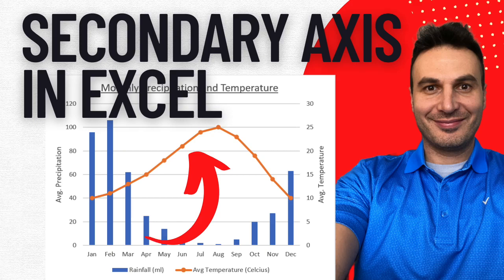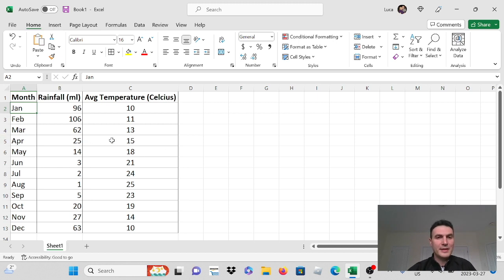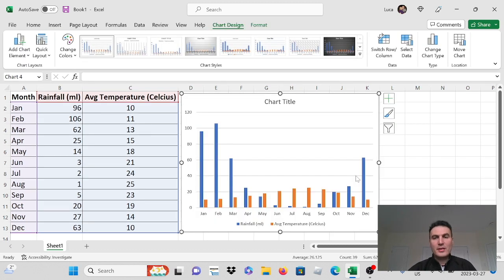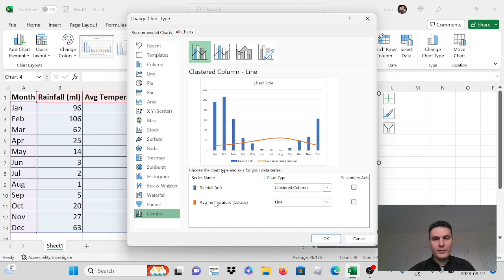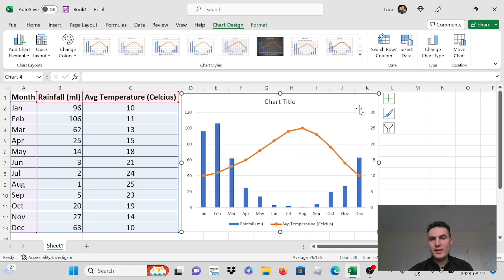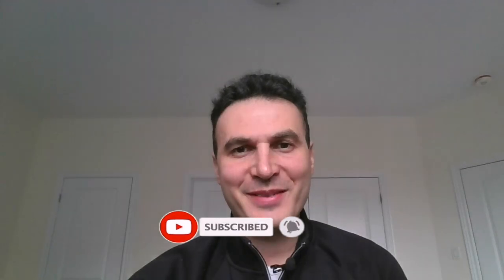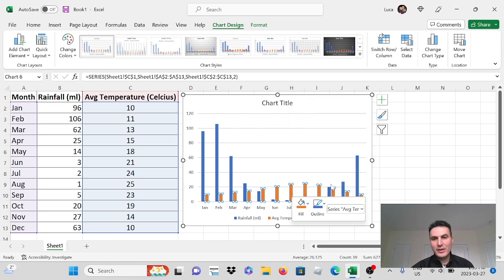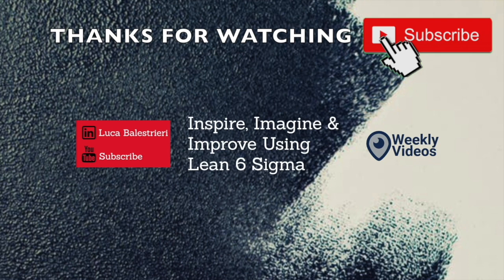Quick & Easy Way to Add a SECONDARY AXIS to a Chart in Excel like a Pro | Lean Six Sigma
In this video I am going to show you a quick and easy way to add a secondary axis to a chart in excel like a pro!